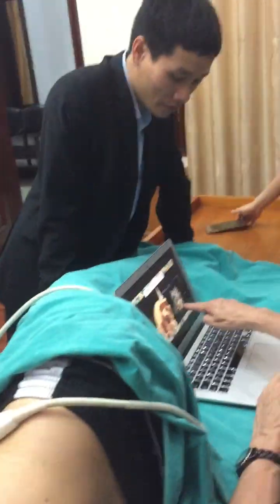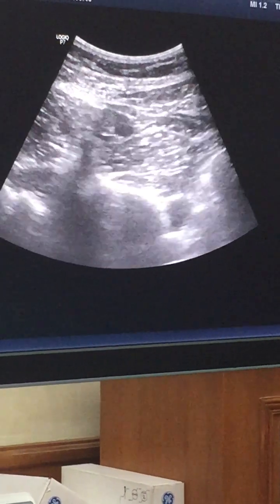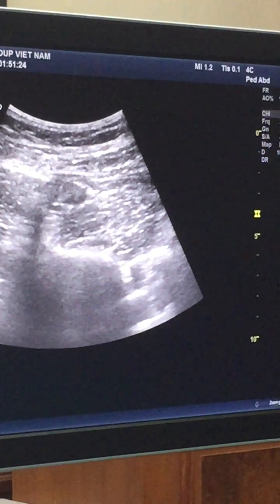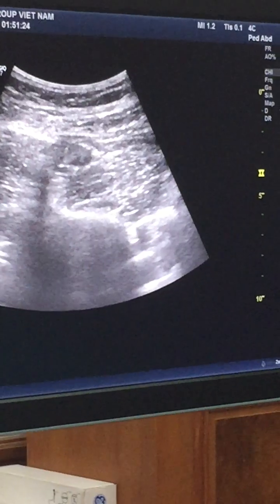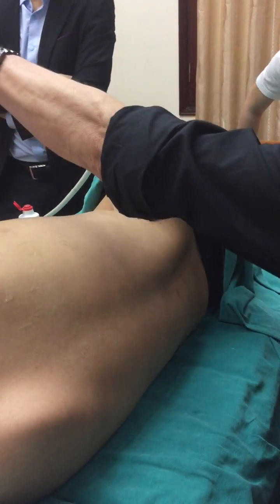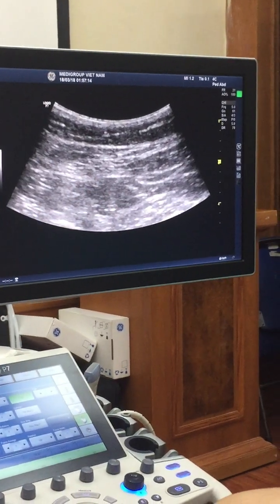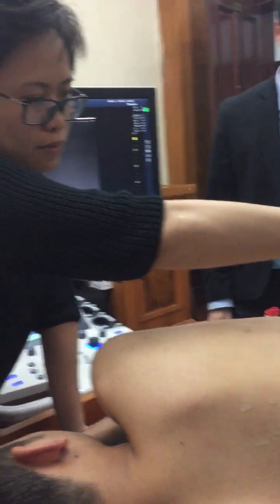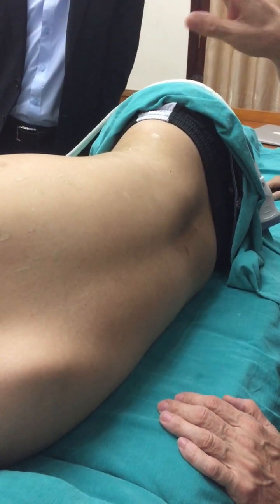Gây tê cơ vuông thắt lưng full